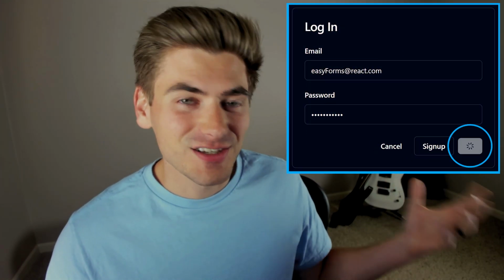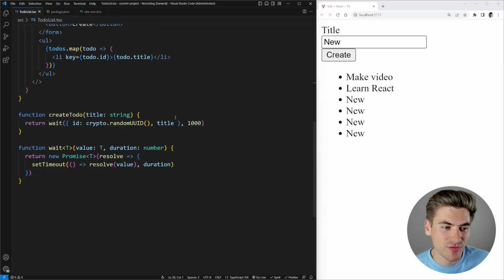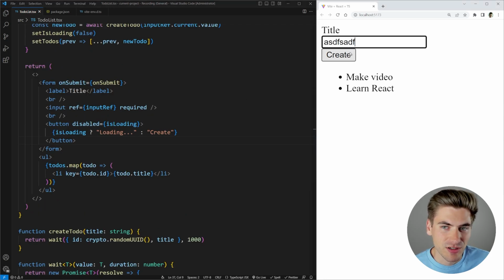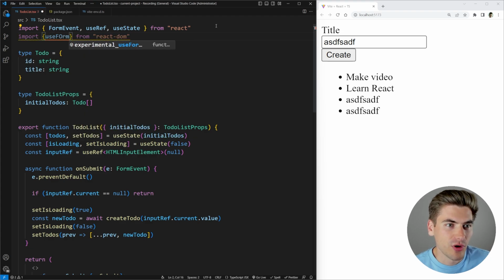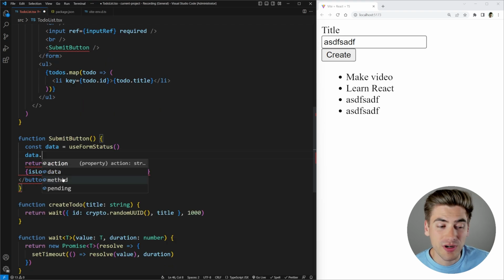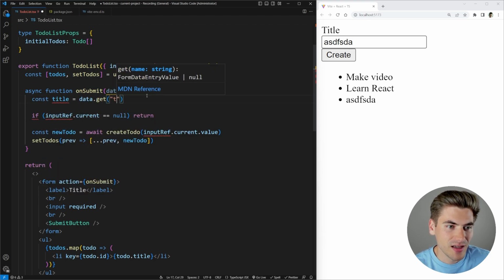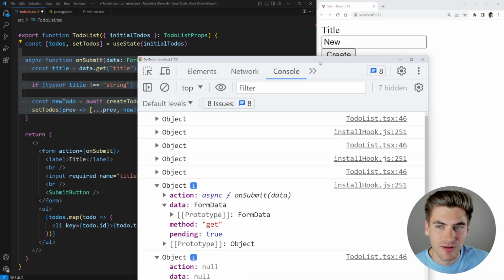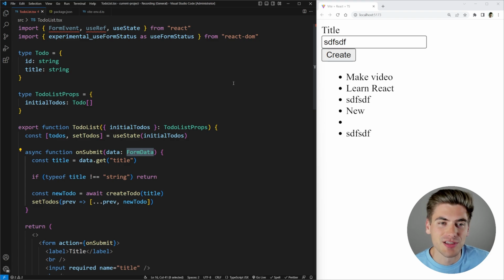This New React Hook Changes How You Use Forms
React recently announced a new experimental hook that makes working with forms so much easier. This hook solves issues related to double submitting forms, loading states, and so much more.

⏱️ Timestamps:

00:00 - Introduction
00:57 - Traditional Solution
02:45 - useFormStatus Solution